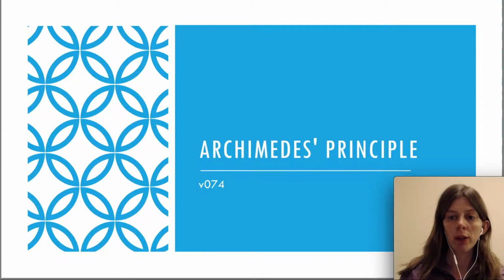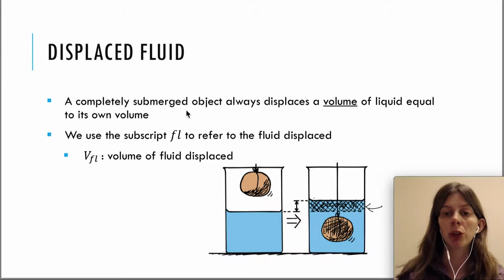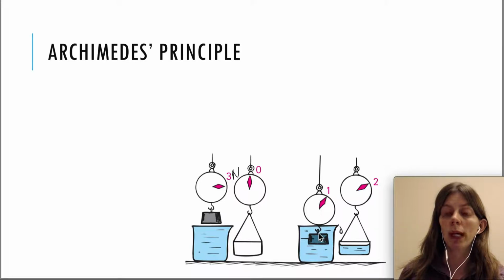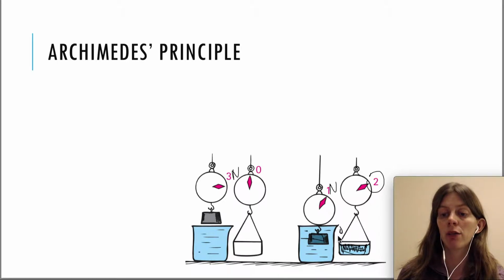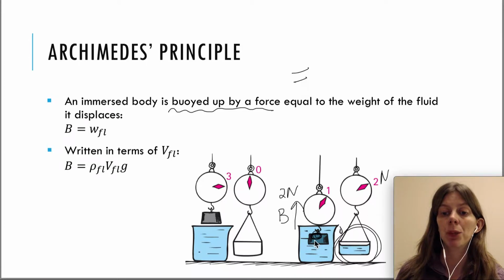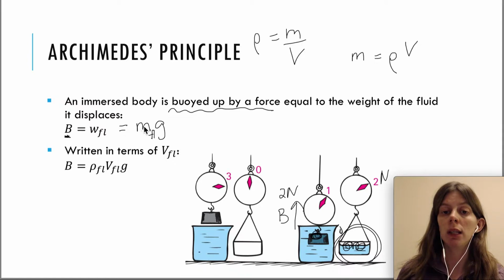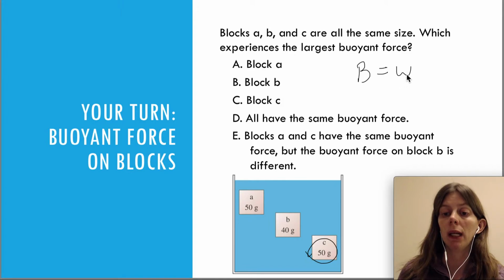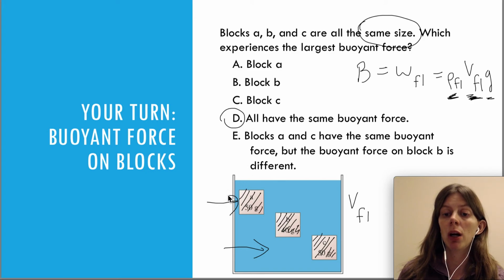v074 Archimedes principle